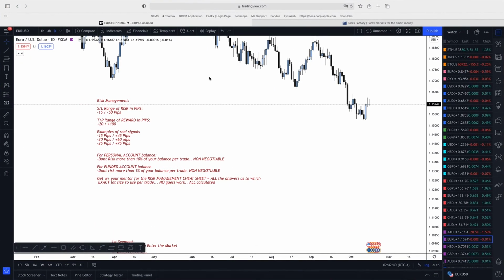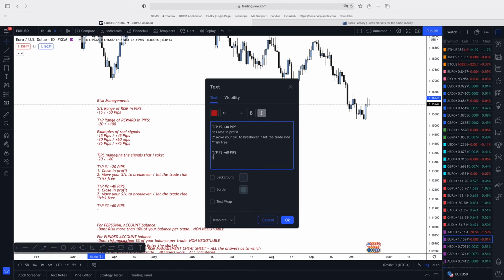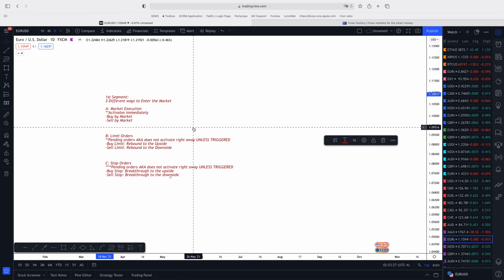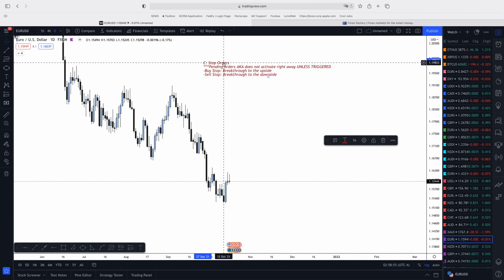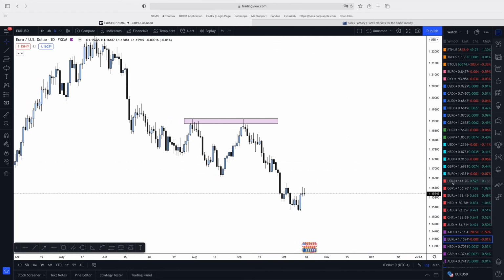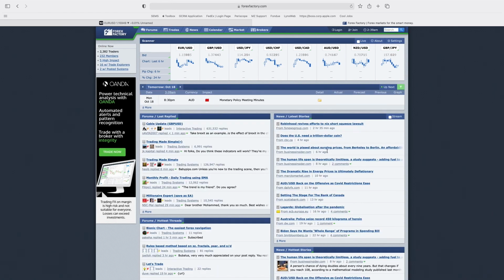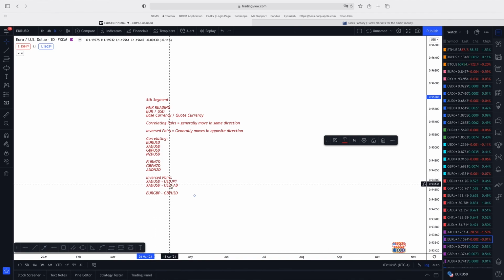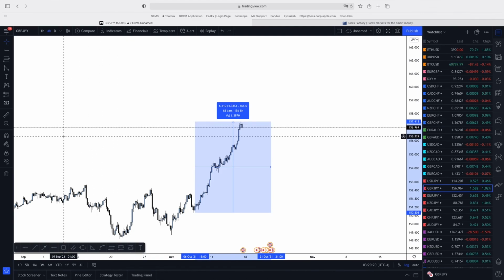Beginner Trader Ramp Up #2